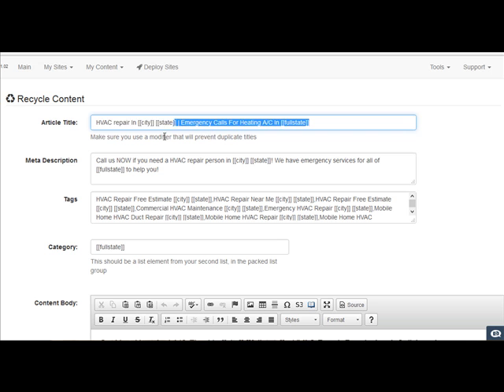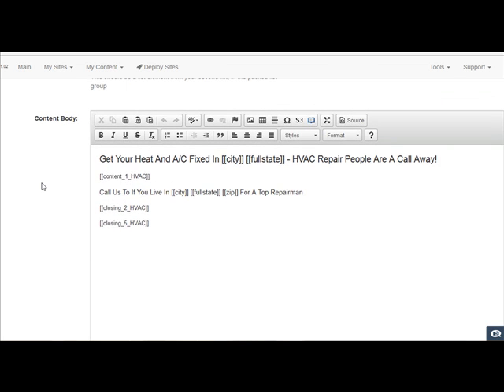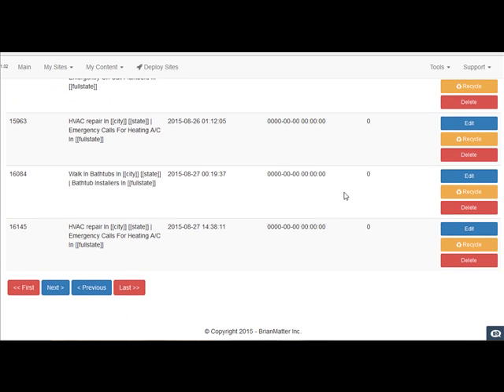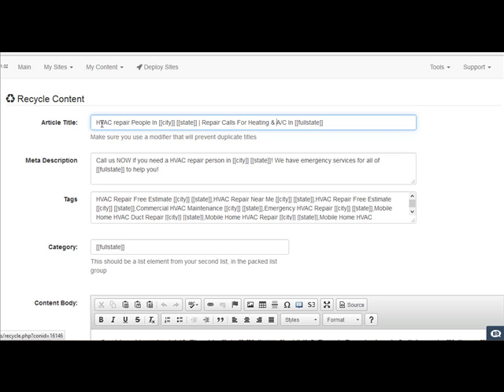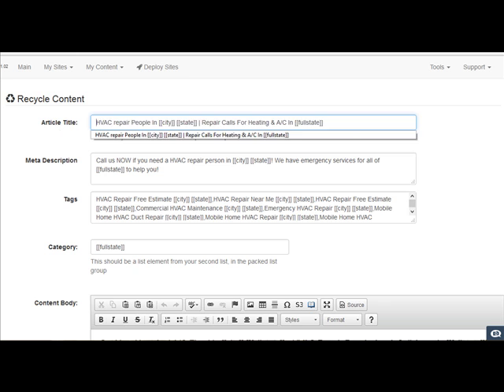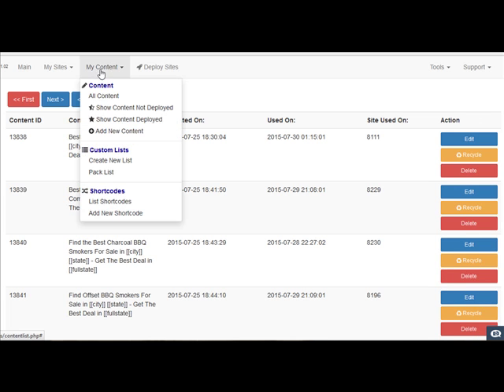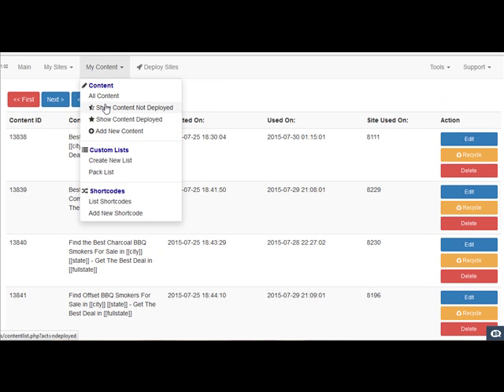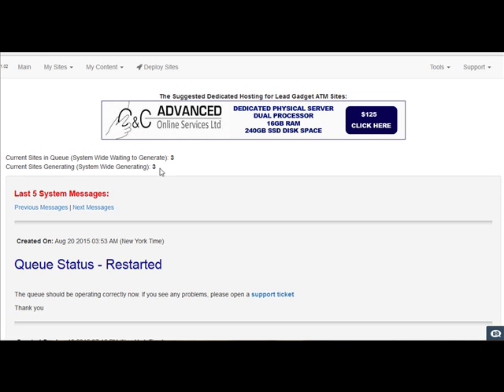Building Super Fast With Brian On The NEW ATM!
You want to learn how to build with the ATM and how fast it is to deploy multiple sites? Watching this 15 minute video will show you. Had I waited another 10 minutes the sites would have all been done and ready for clean up!
Just know this, if you follow the training we at Lead Gadget give you, then you too will be collecting commissions with ease! It is so simple and easy--- Videos do not lie!